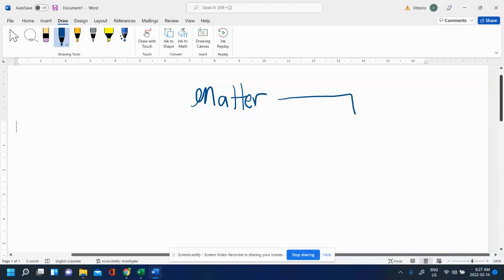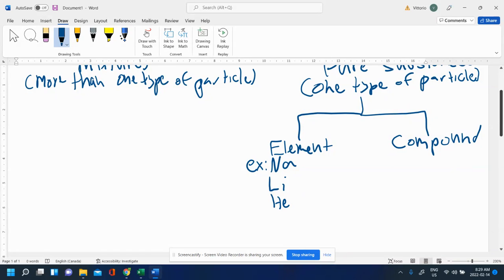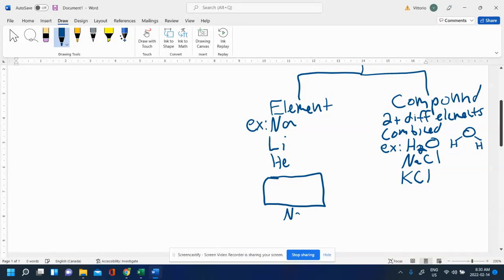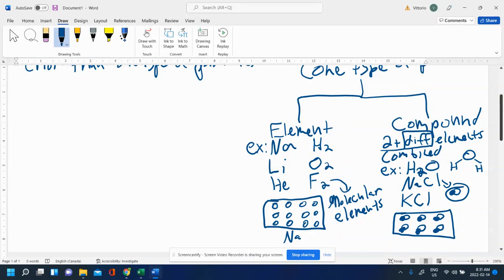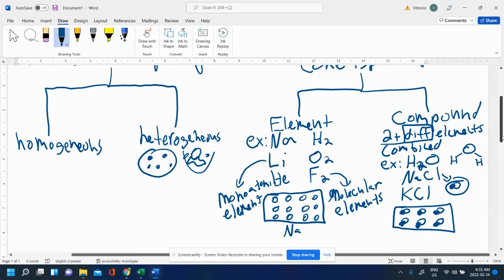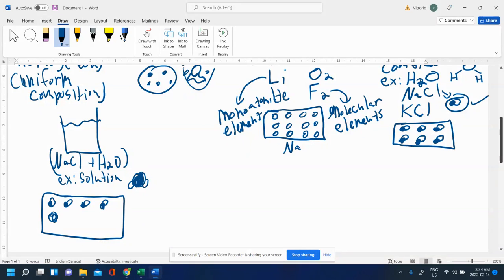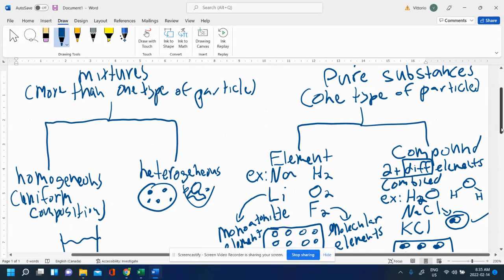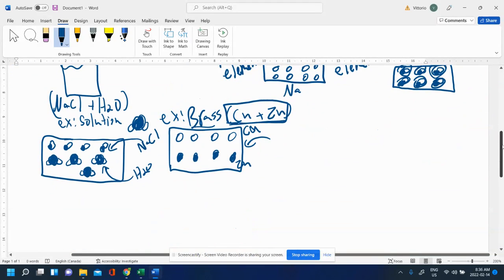Classification of matter overview